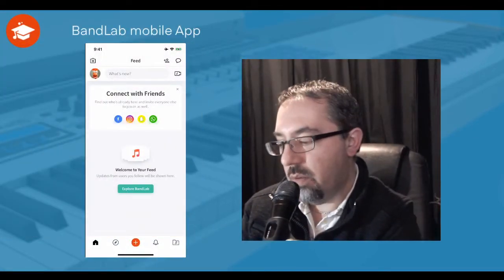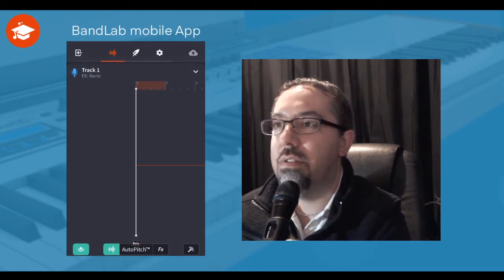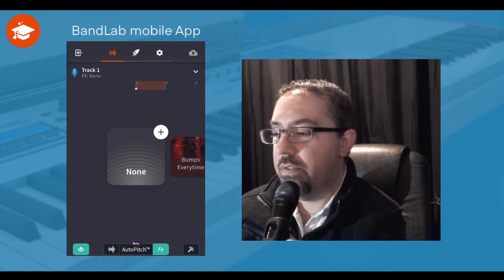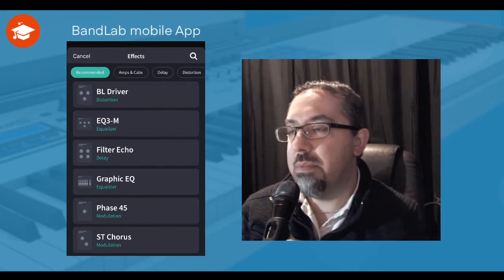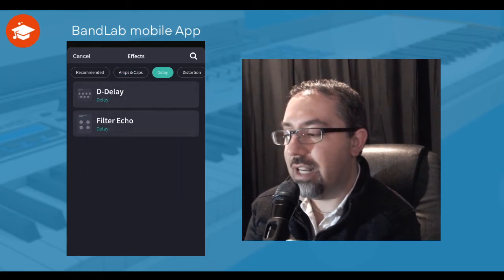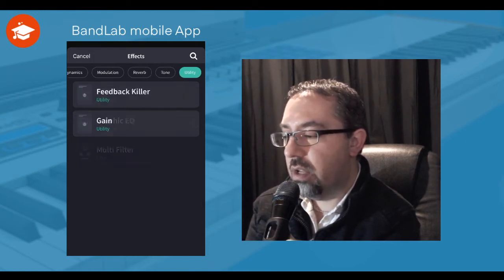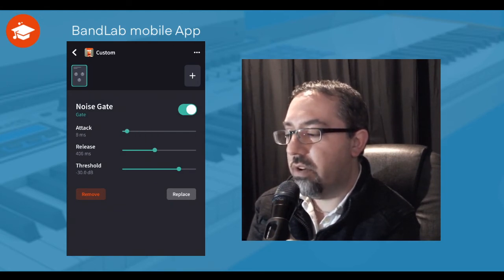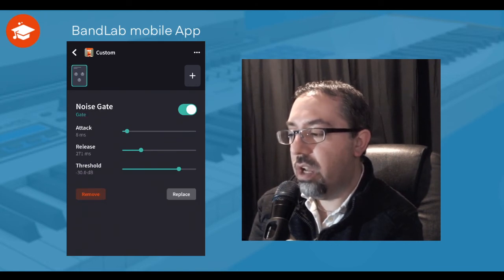Bandlab Mobile App - Finding the Noise Gate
I had a question from one of you asking about how to find the Noise Gate Fx Effects inside the mobile app. I also show how to find all the ofter effects that when trying to create your custom sounds.
In this video I focus on putting this on the voice/microphone with in the app.

Let me know if you end up using this feature.